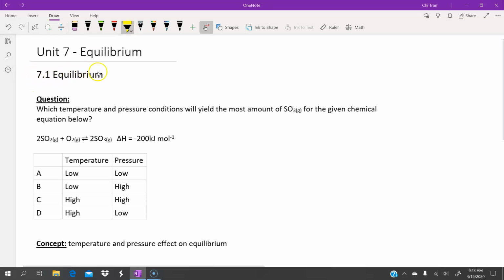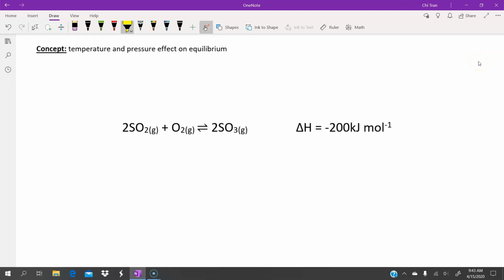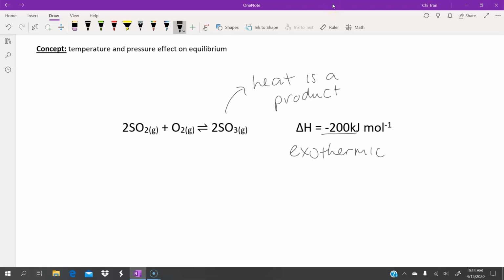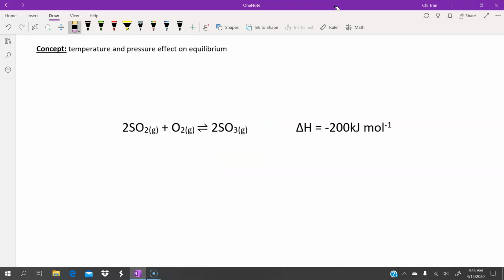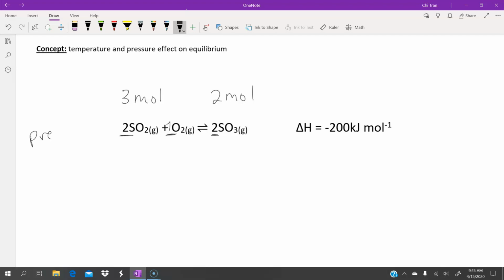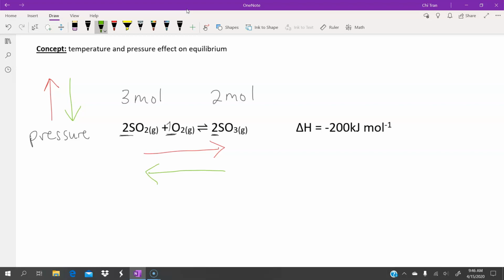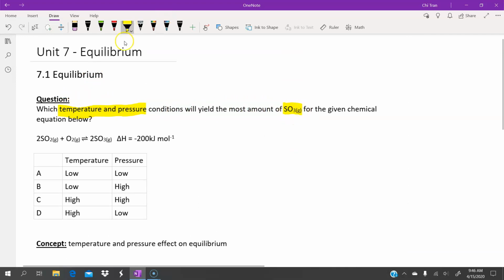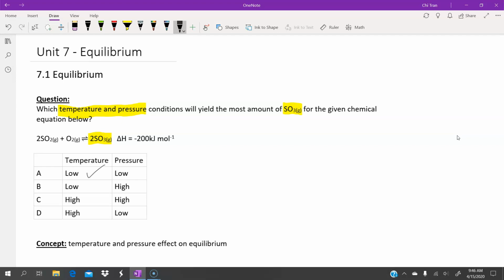7.1 Equilibrium - temperature and pressure effect on equilibrium